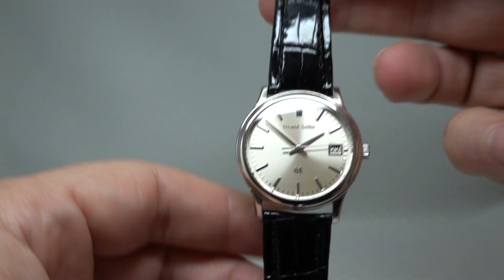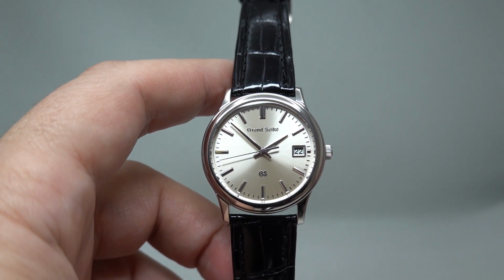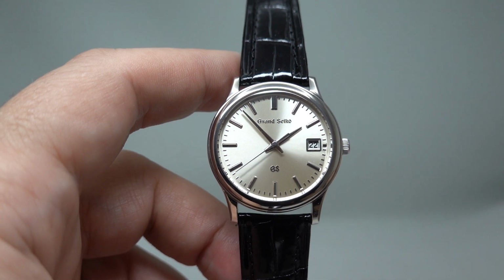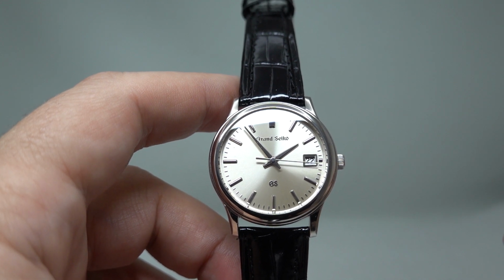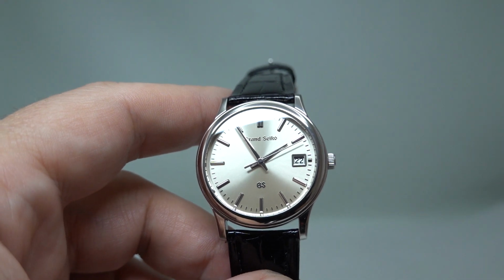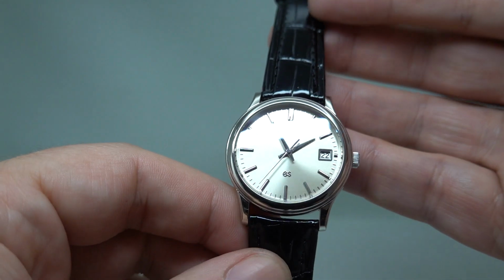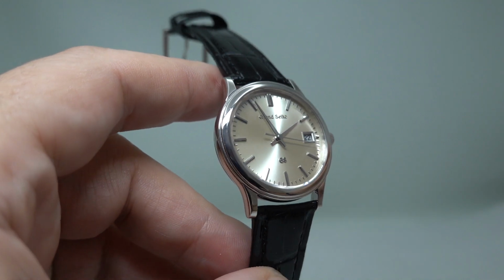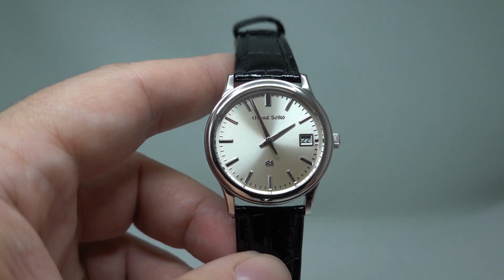1993 Grand Seiko SBGS005 Platinum men's vintage watch with original strap and buckle. Ref 9587-7000